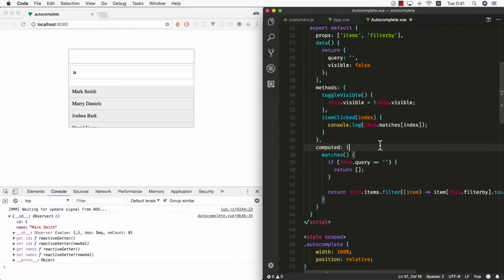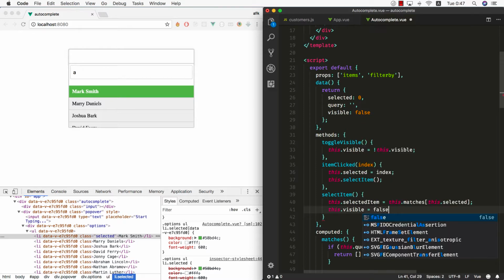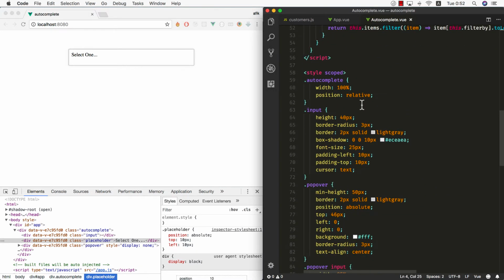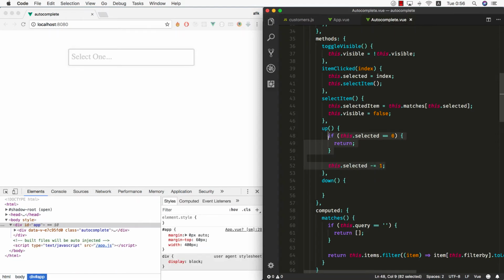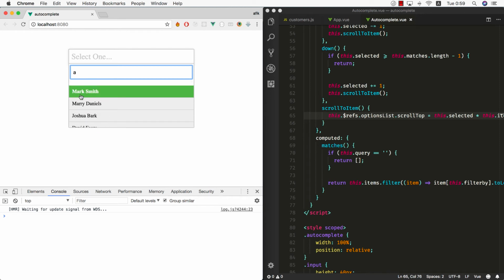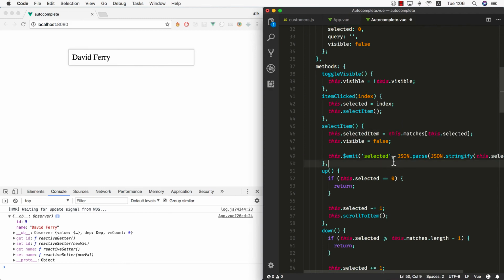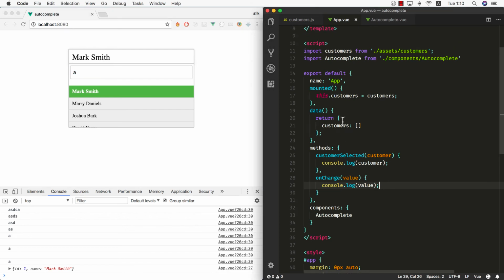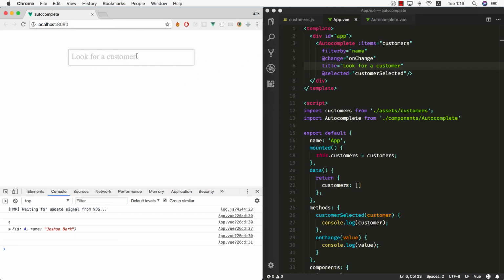Create a Vue.JS 2 Autocomplete Component - Part 2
In this video I'll show you my way of making an autocomplete component using Vue.JS 2.
I got many requests to create a Vue.JS component tutorial and show you my approach on this one.
If you have any questions leave them down in the comments section down below.